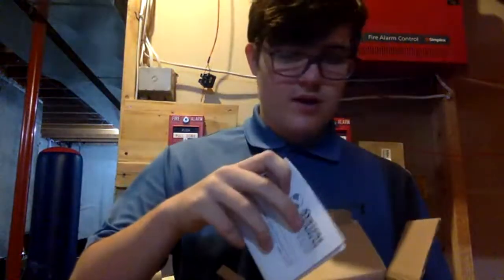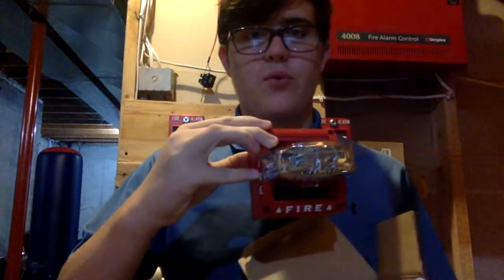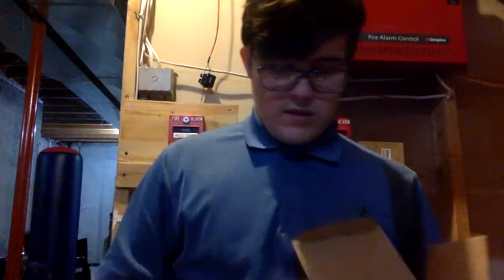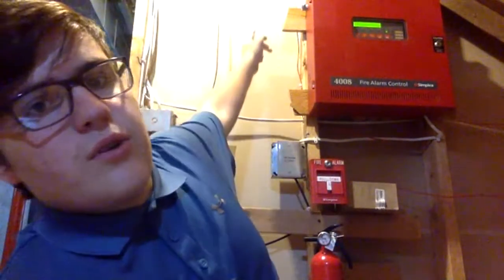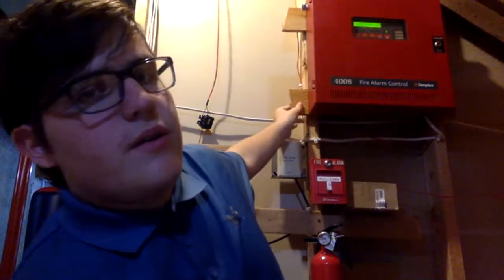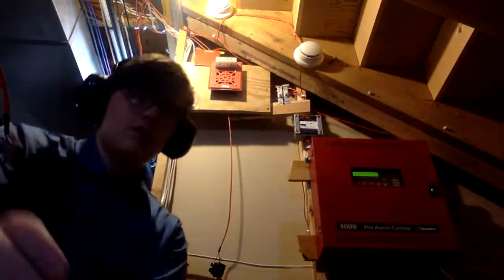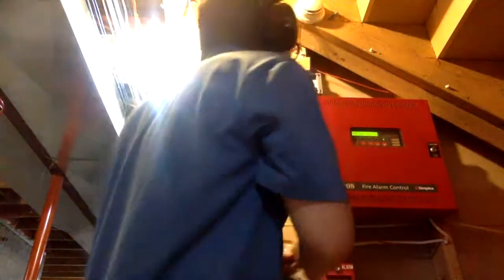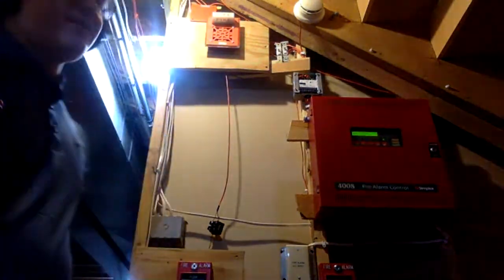Fire Alarms of Northeast Kansas Live Stream 7-26-2020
This will be my first ever live stream here on YouTube. We talk about alarms and other stuff as well. I definitely plan on doing more of these sometime in the future. Also, enjoy my beautiful face.